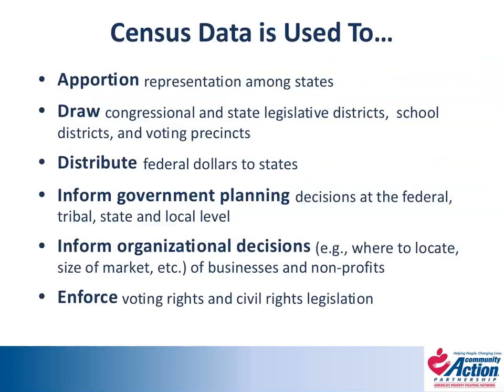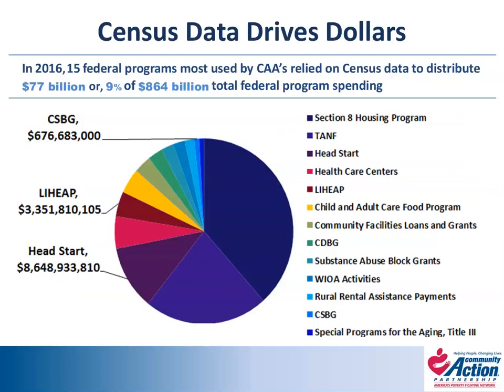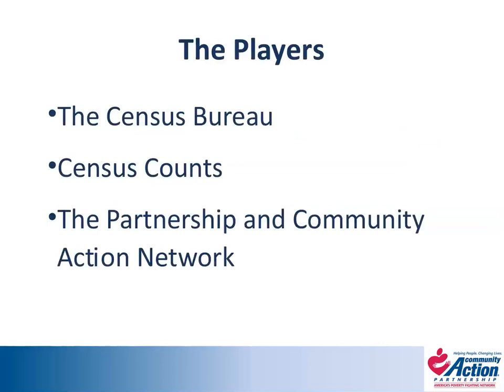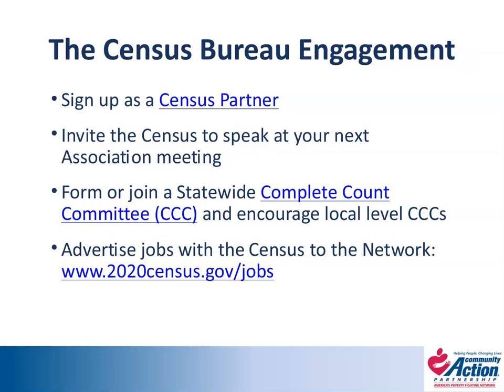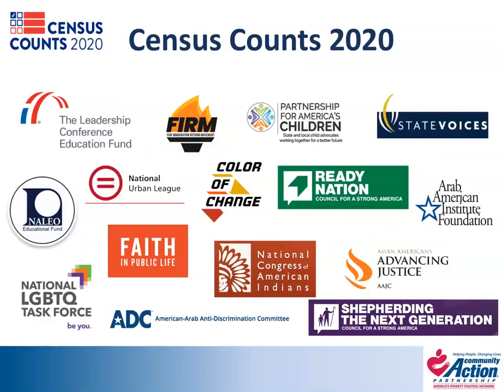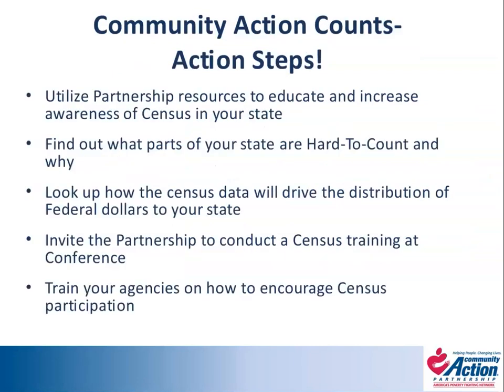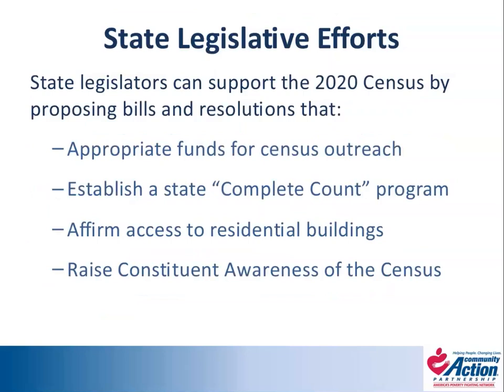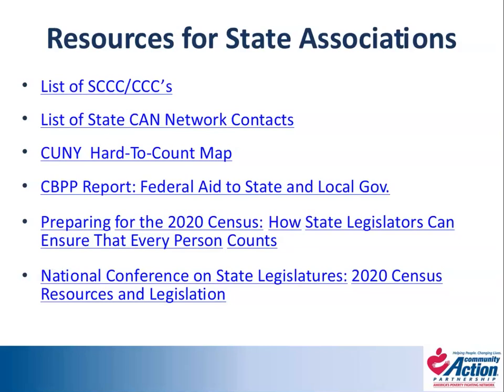Census 2020 What State Associations Need to Know